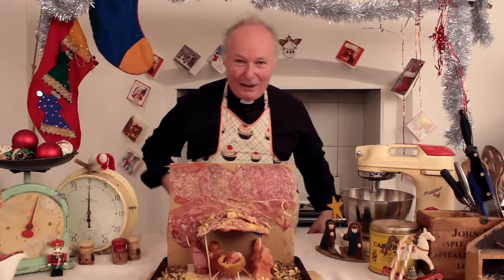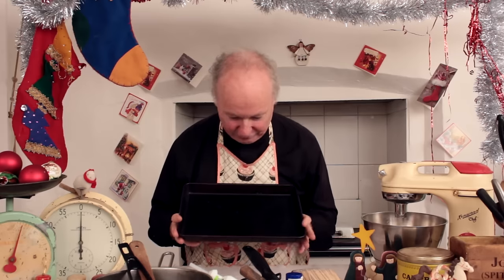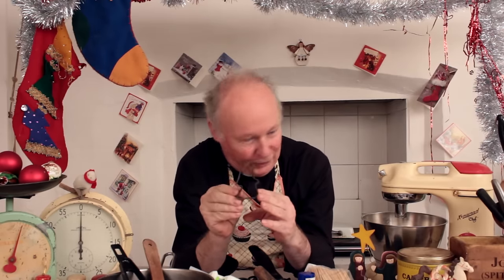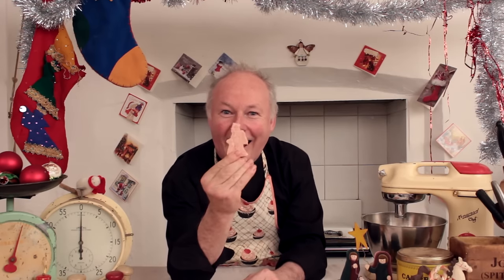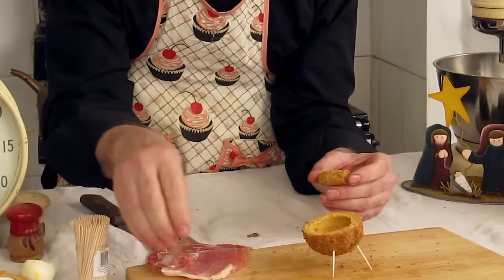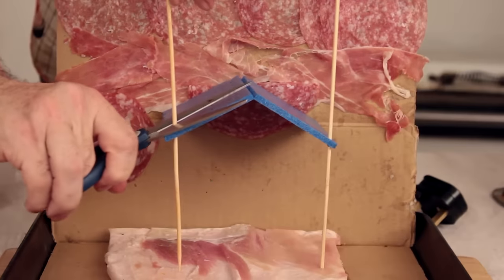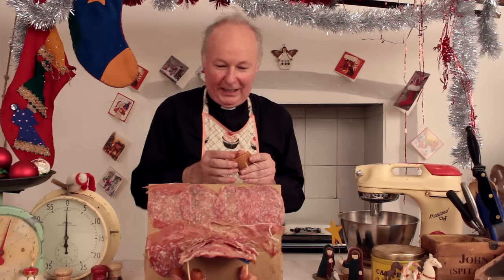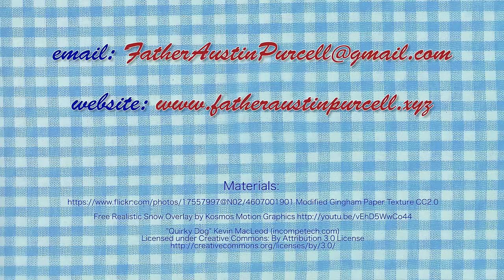Cook Like A Priest - Pork Nativity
Looking for a Christmas project - what about a PORK NATIVITY.  A biblical scene you can eat!  Careful now, it drives dogs mad.  MAD I tell you.  fatheraustinpurcell.xyz